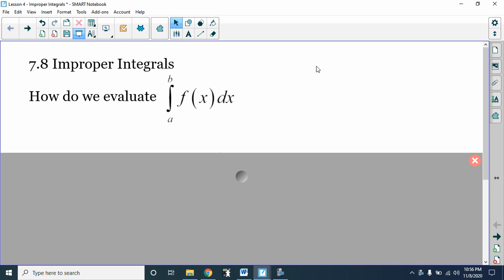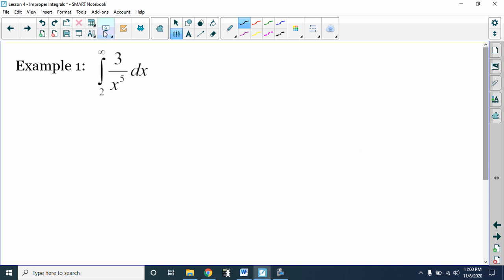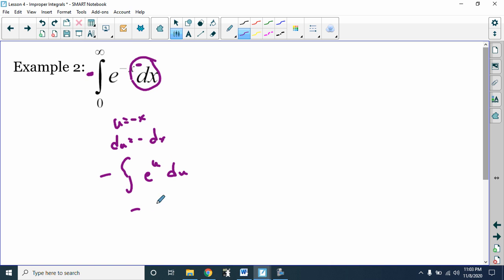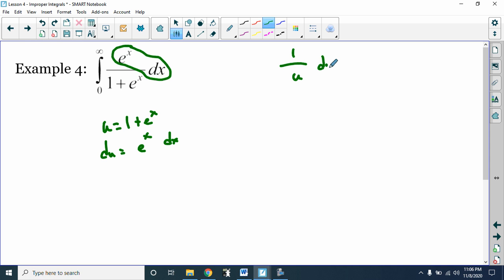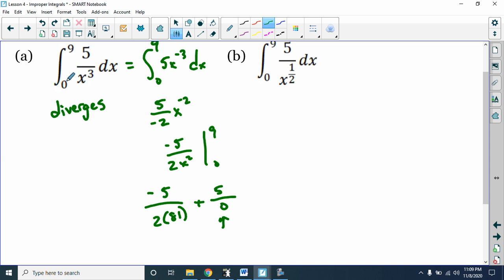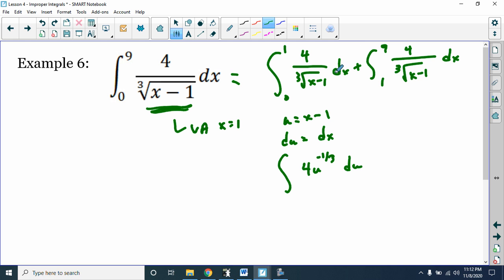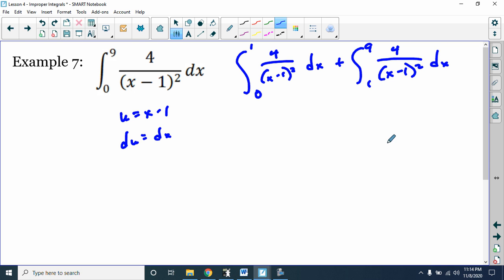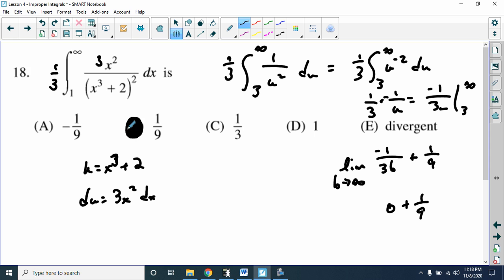AP Calculus BC - Unit 4 Day 3 Notes